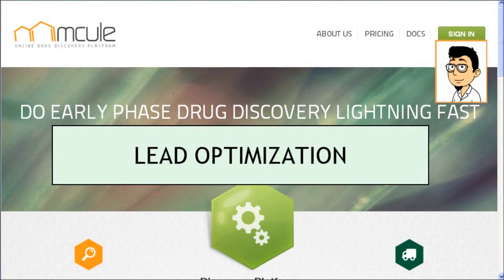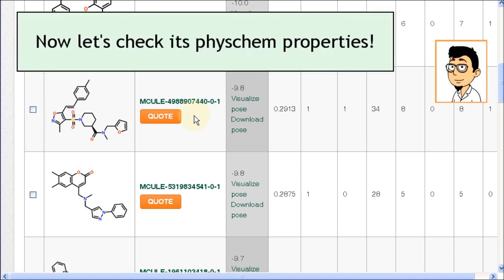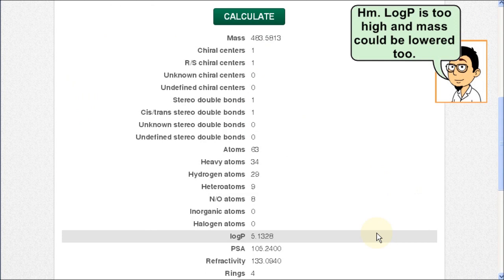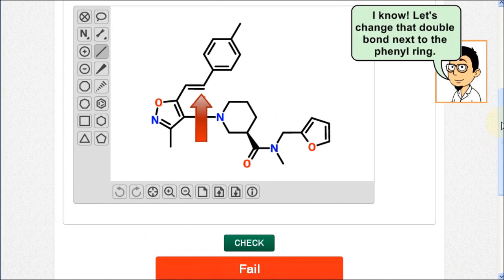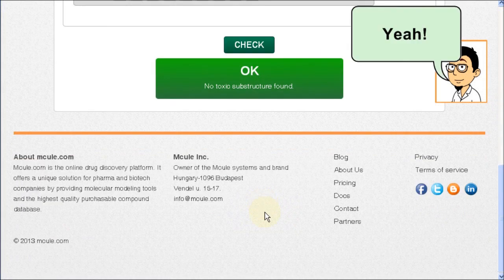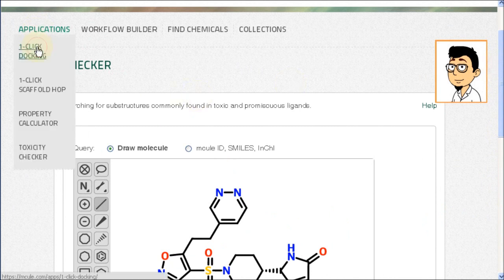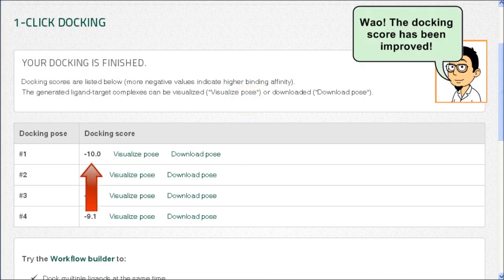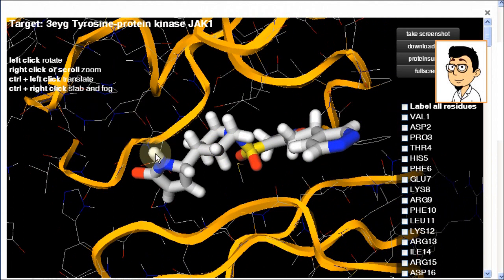Ed discovers mcule.com (lead optimization)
Ed has several interesting ideas to improve the affinity and physicochemical properties of his compound. He uses 1-Click Docking, Property Calculator and Toxicity Checker to find the best ideas. He manages to lower molecular mass and logP, and improve the docking score.